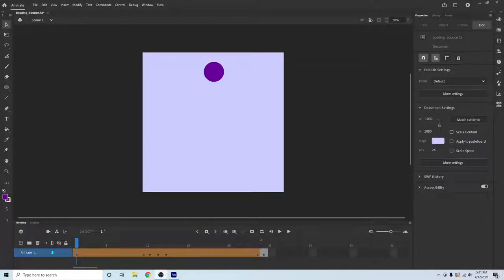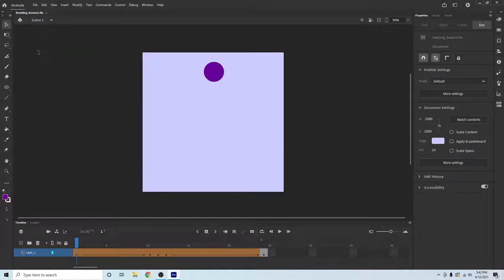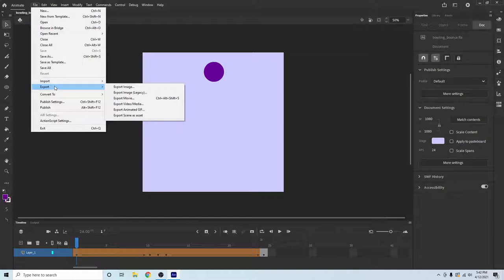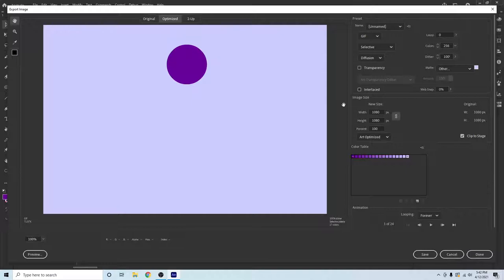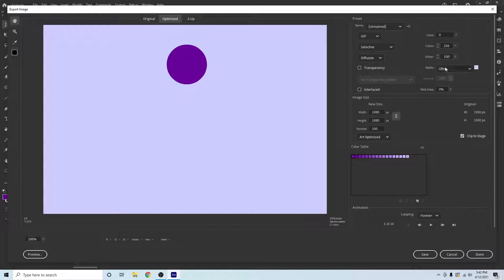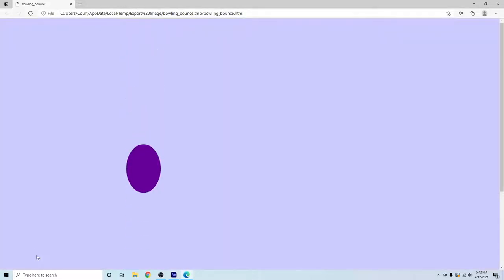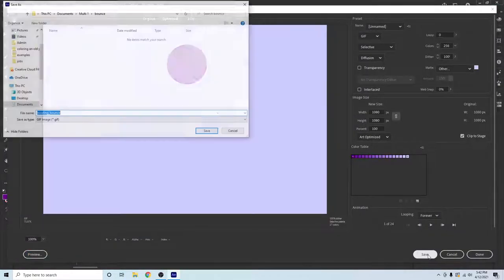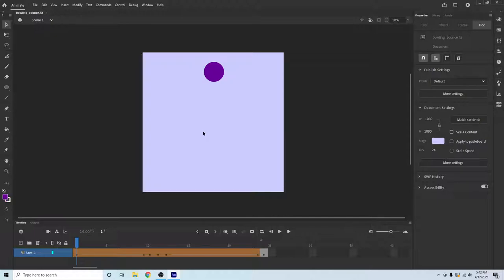bounce PART 6 exporting GIF